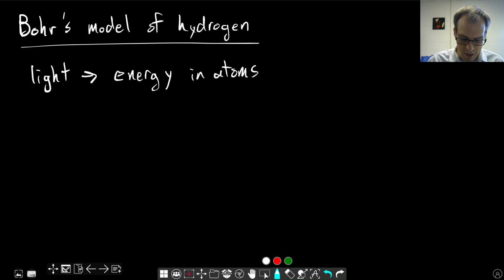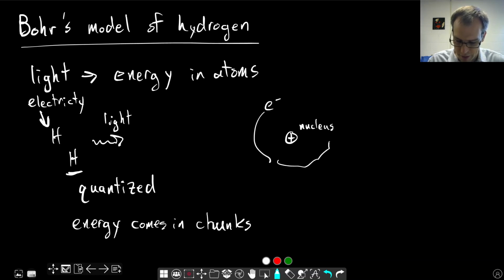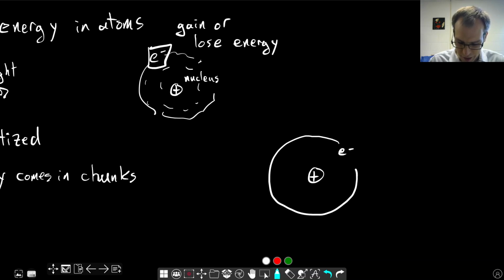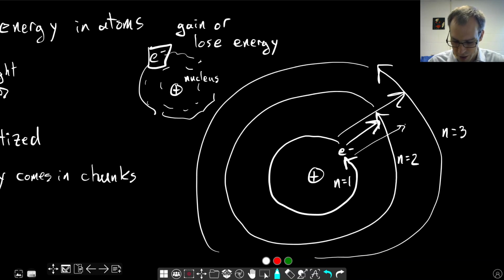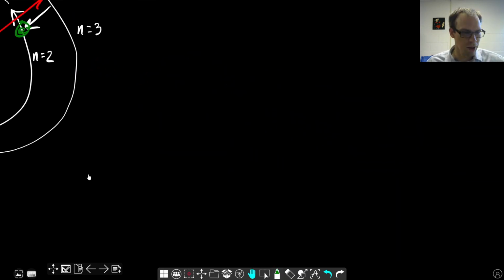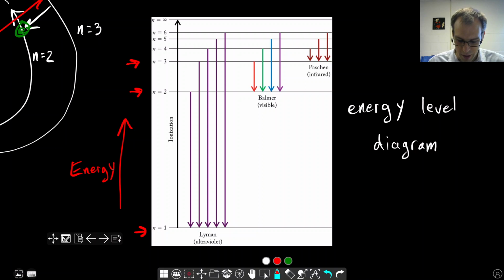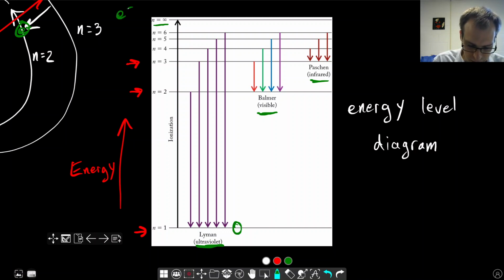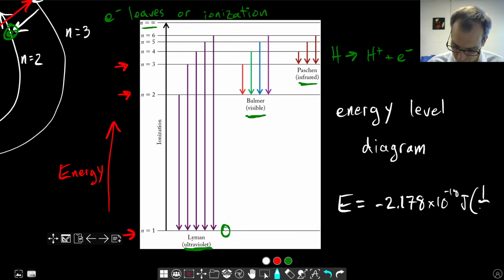Chapter 7: Bohr Model of Hydrogen | CHM 103 | 082